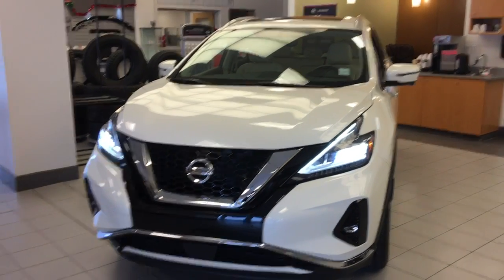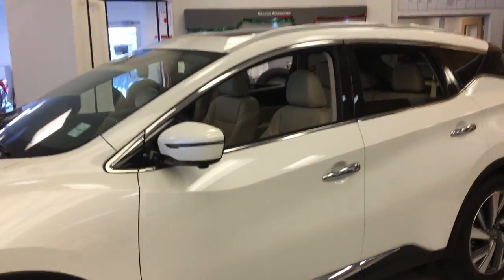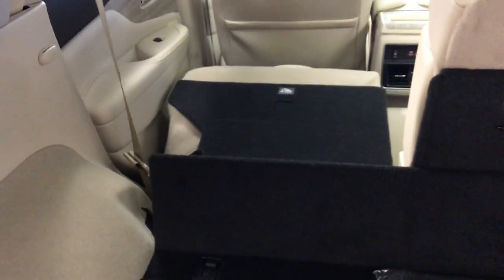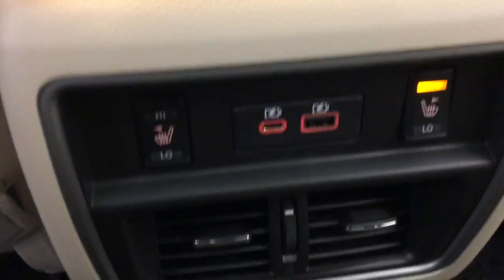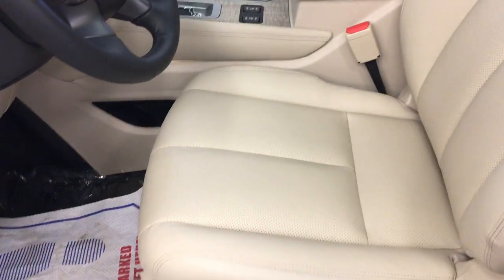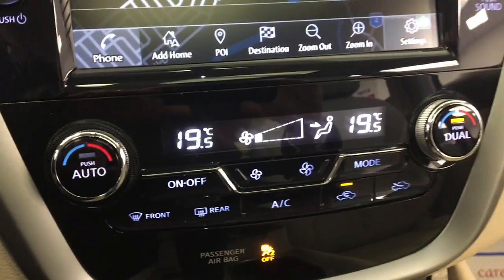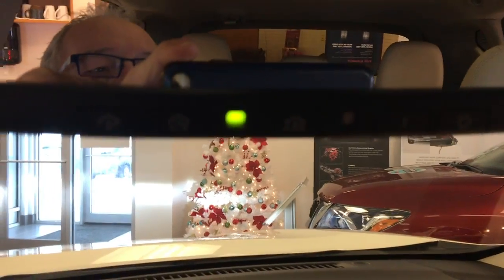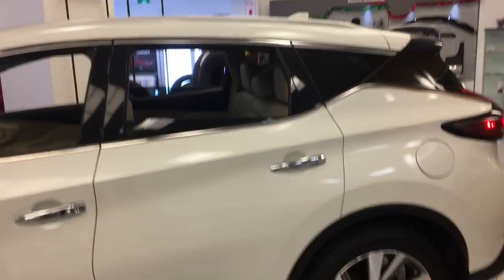2019 Nissan Murano SL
2019 Nissan Murano SL